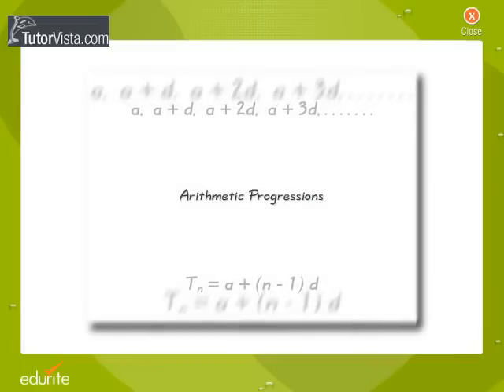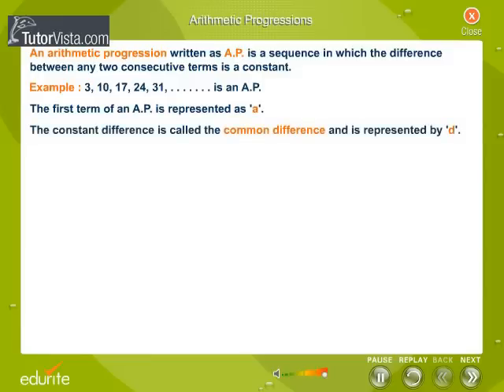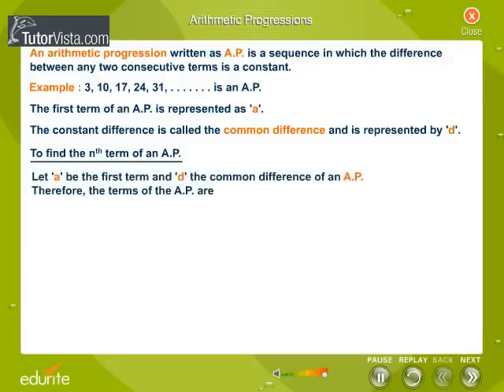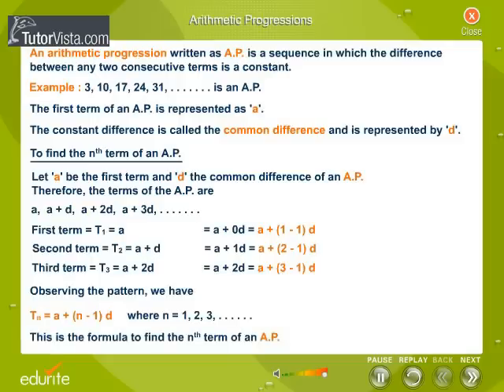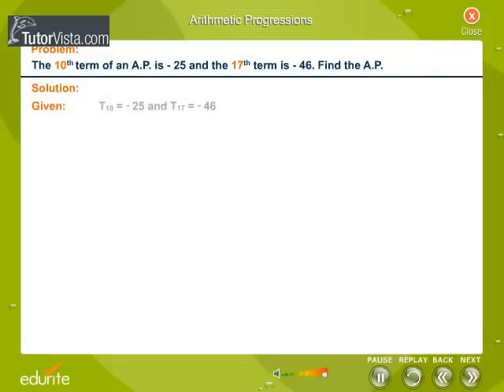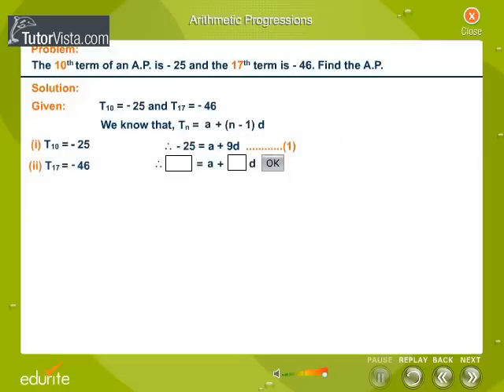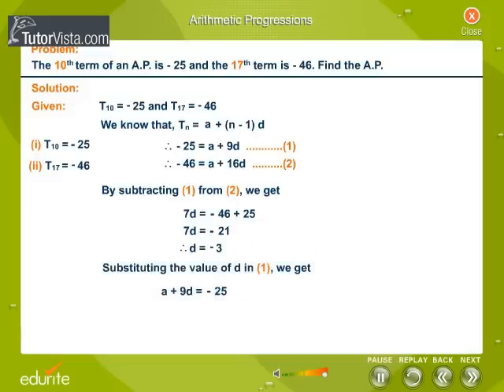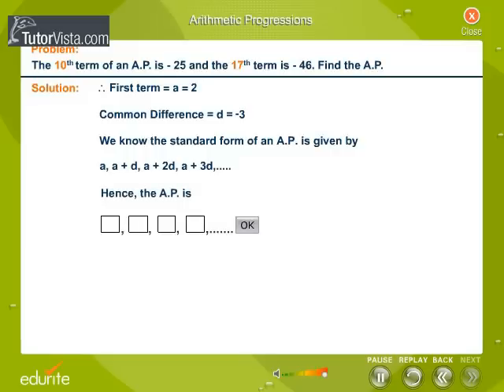Arithmetic Progressions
Arithmetic Progression

Arithmetic progression is particular types of sequence of numbers which occur frequently in business calculations. There are two types of progressions. They are arithmetic progression and geometric progression. An arithmetic progression is a sequence of numbers such that the difference of any two successive members of the sequence is a constant. A finite portion of an arithmetic progression is called a finite arithmetic progression and sometimes just called an arithmetic progression.